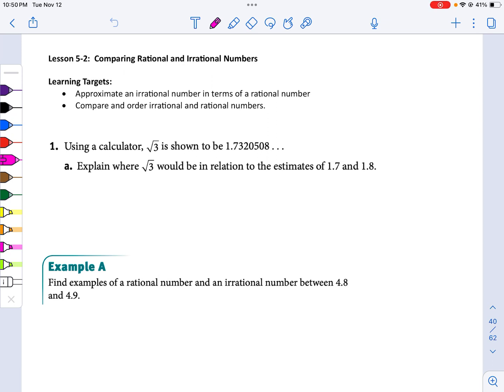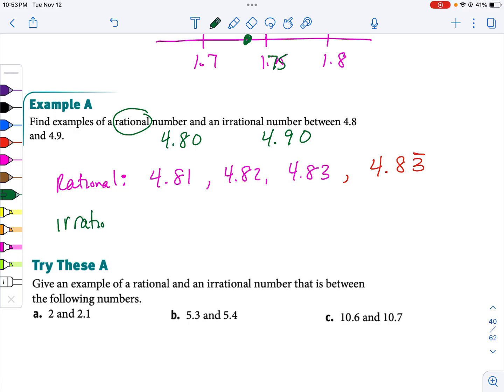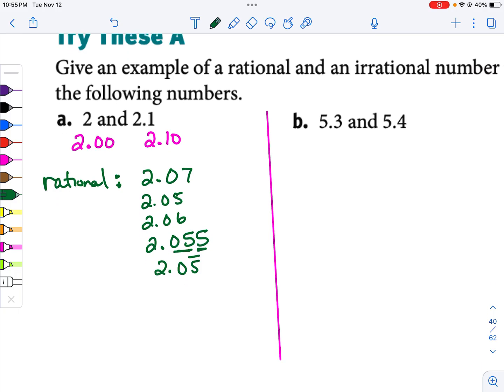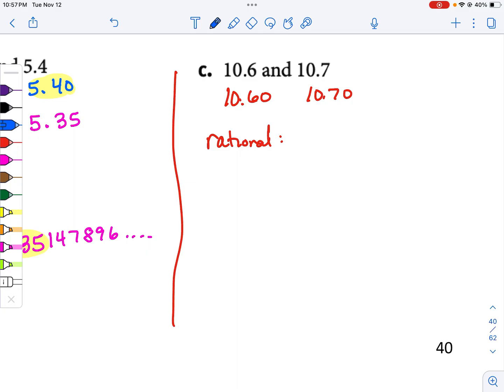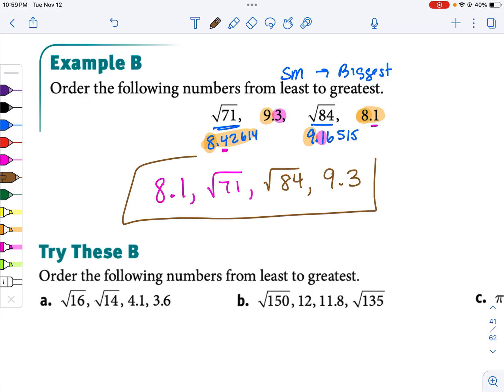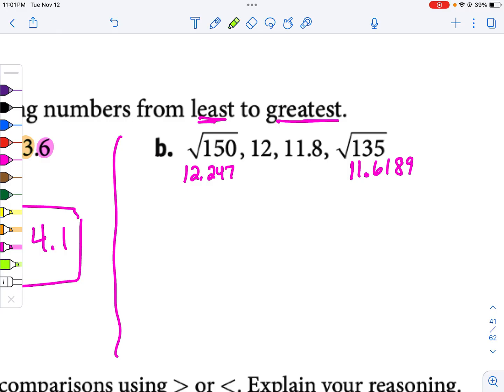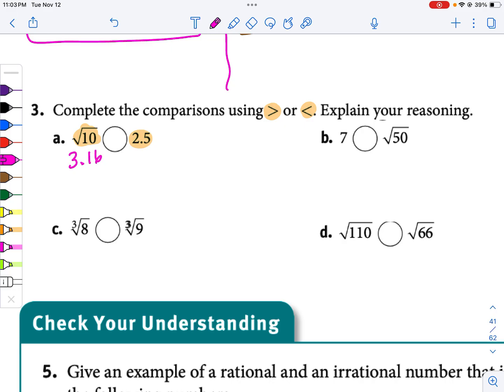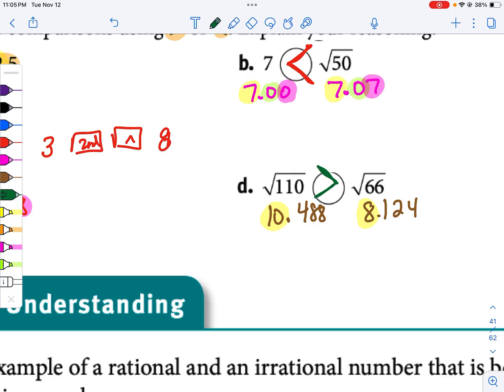Pre-Alg Notes 5-2